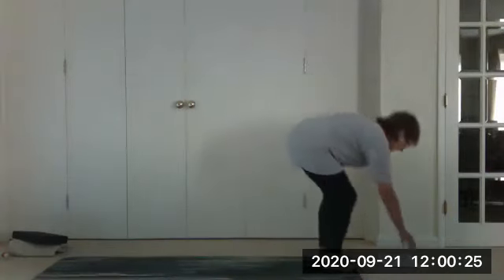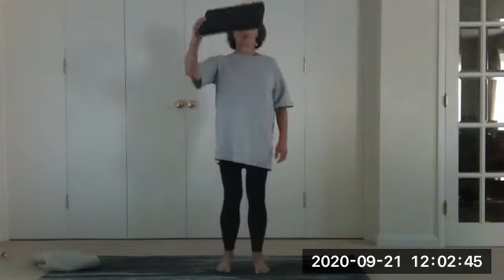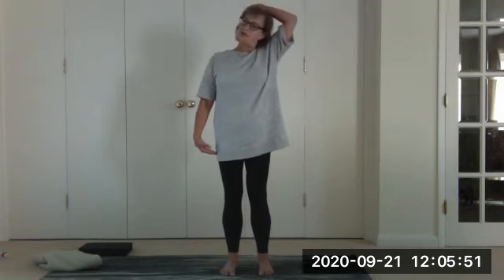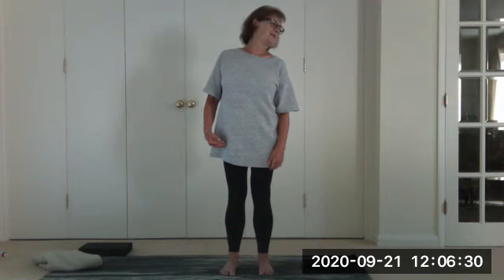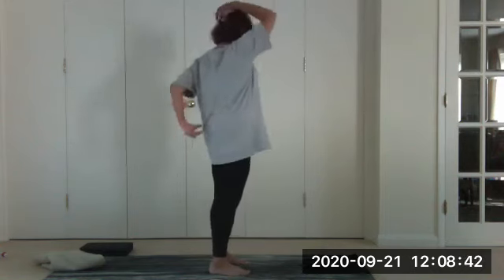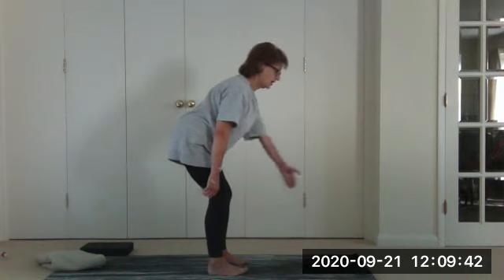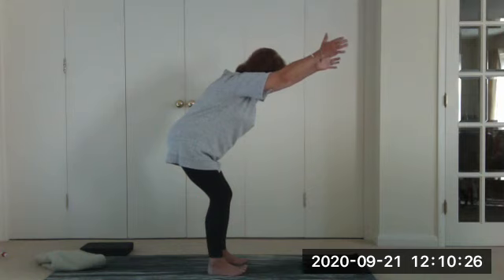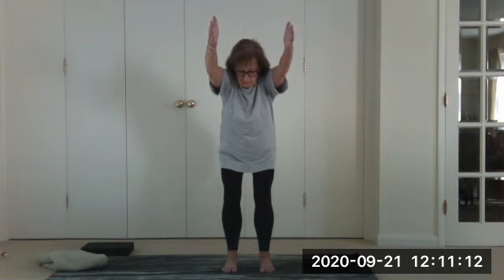TDF Webinar ~ 21st September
Pilates/yoga posture – with Geraldine

This is a 30 minute class and it is open to all abilities (please make sure that your doctor will allow you to participate in an exercise programme). The class will be guided and we will focus on your physical and mental wellbeing incorporating breathing, postures and alignment. A session will include breathing exercises as well as using different muscle groups.
Attention will also be placed on spinal health. There will be a mixture of seated, standing, prone and supine (lying on your back) exercises. The focus will be on doing what you can, maybe challenging yourself and on having fun.